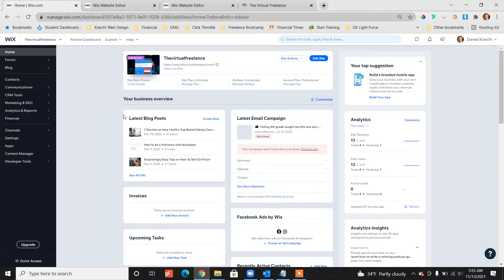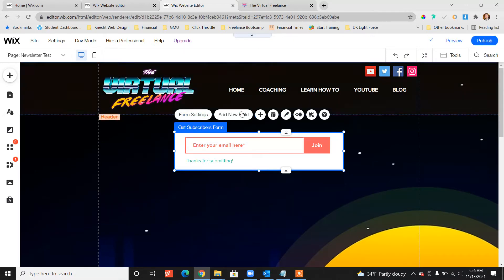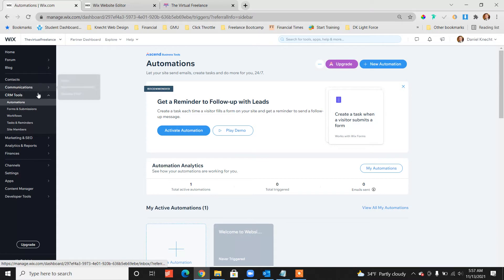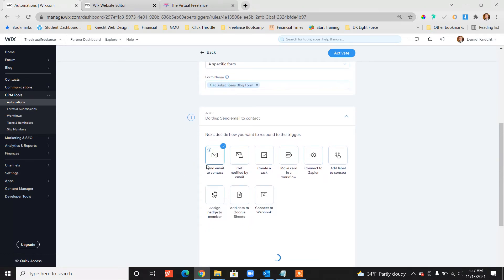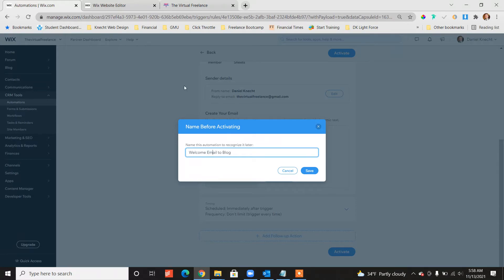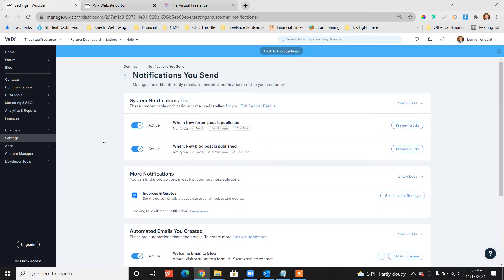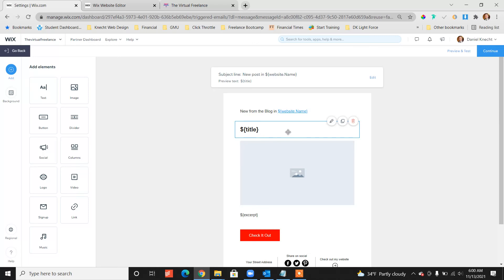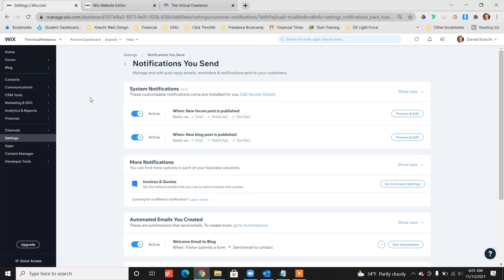How to send a welcome email to my blog subscribers and send new blog post notifications with Wix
This is a short tutorial on how to send people a welcome email when they subscribe to your Wix blog as well as how to notify those same subscribers when you have a new blog post. This also helps when you have a members area of your website to ensure both members as well as blog subscribers are in the loop with your blog posts. You can utilize the same methodology for any specific form on your website.

Thanks
-DK